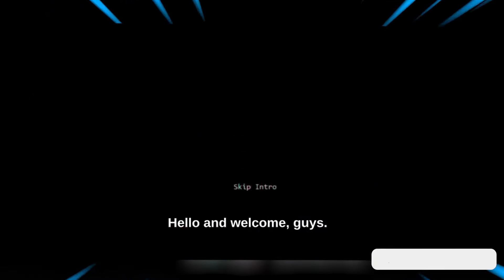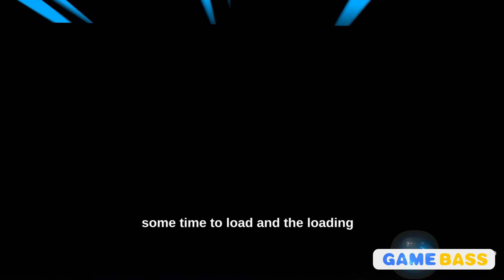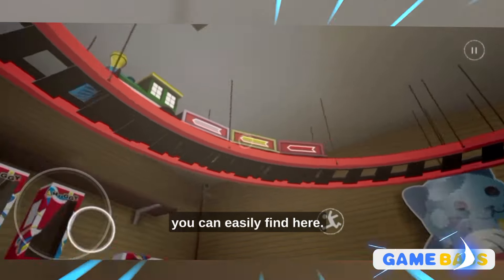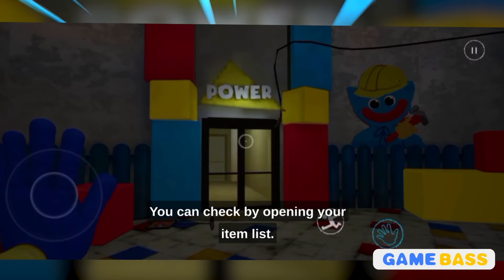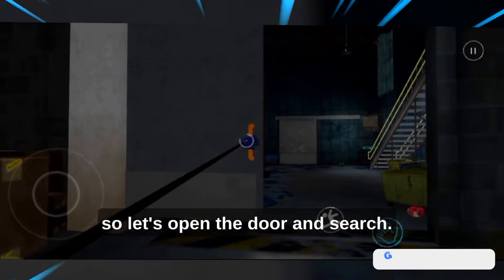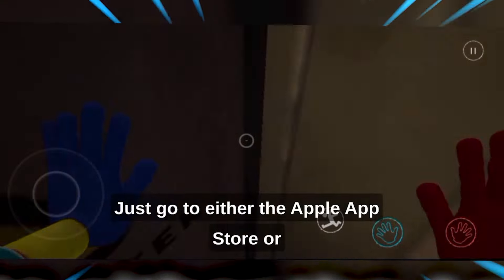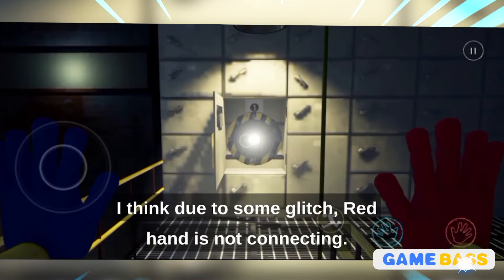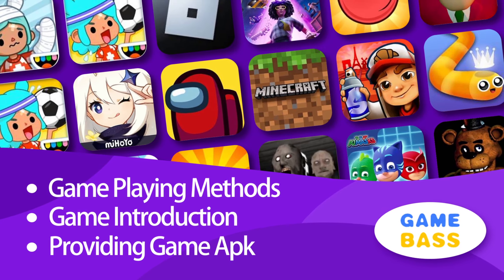Poppy Playtime Chapter 1------ Can You Survive the Factory?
Poppy Playtime Chapter 1 is a thrilling horror game that will keep you on the edge of your seat. With its unique storyline and immersive gameplay, you will be drawn into the world of Poppy Playtime.

In this game, you play as an investigator who is tasked with uncovering the secrets of a mysterious toy factory. As you explore the factory, you will encounter a variety of challenges and obstacles that will test your skills and wits. With its eerie atmosphere and tense gameplay, Poppy Playtime Chapter 1 is a game that you won't soon forget.
Play Poppy Playtime Chapter 1 on

Our Videos are updated once a week!